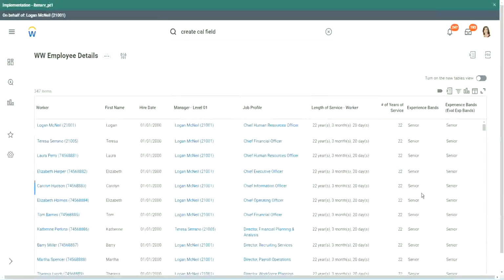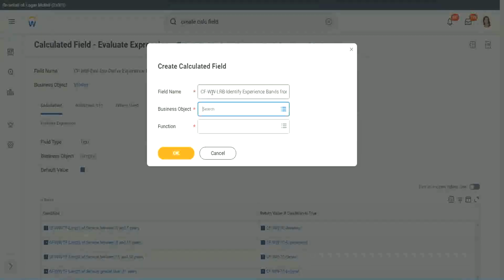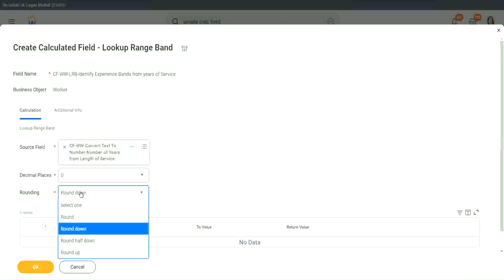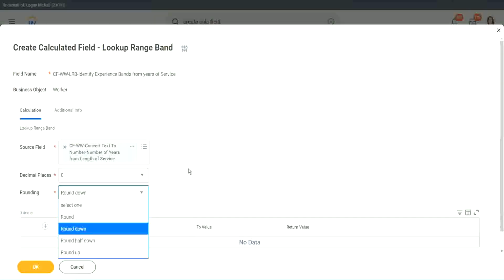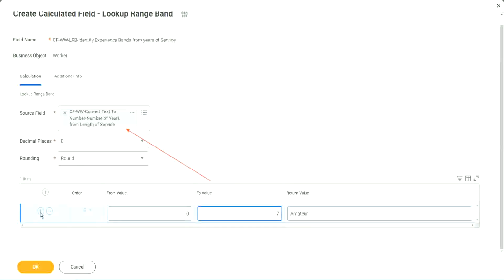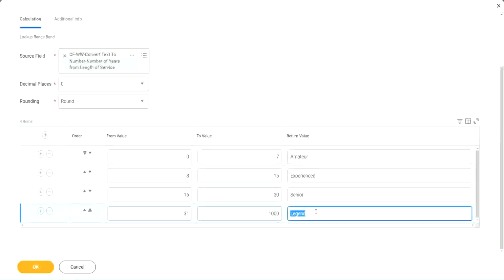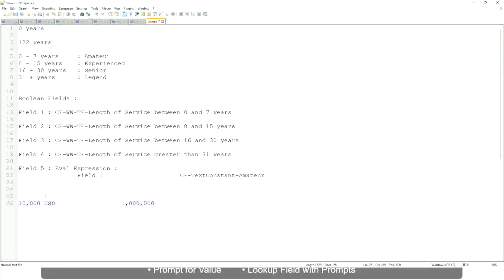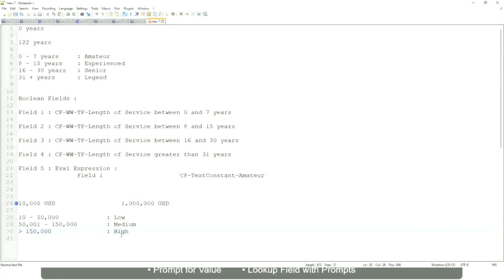Employee Details Amateur Field in WorkDay Part 1